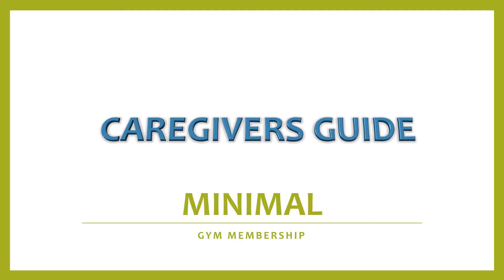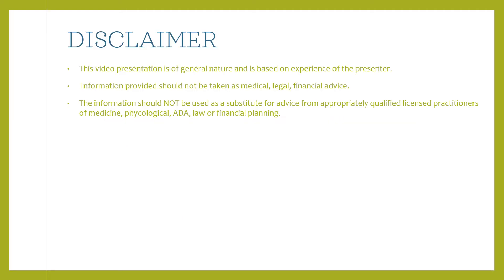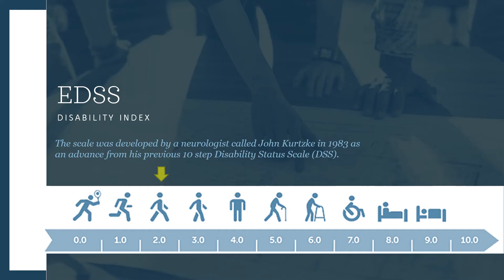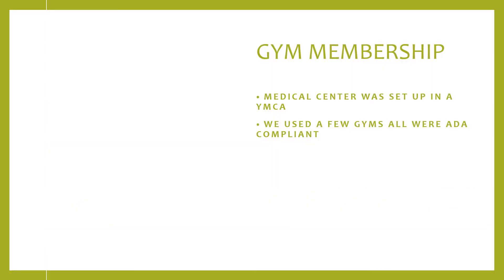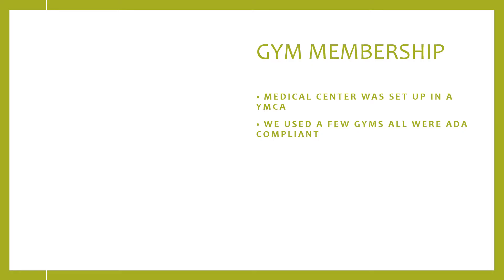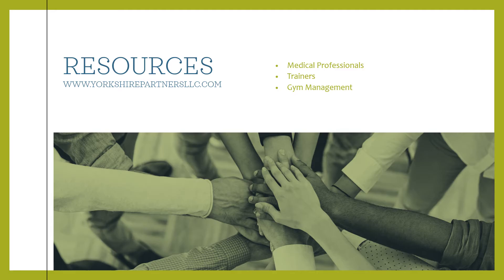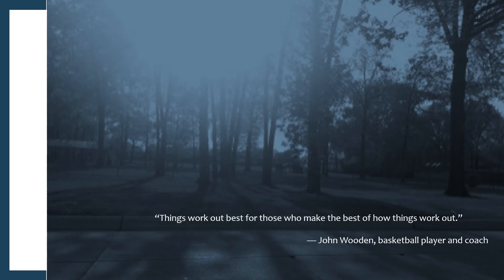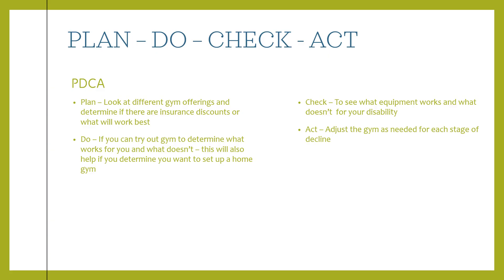2.0 Caregivers Guide (Minimal Disability) Gym Membership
When the disability is not progressed it is a good opportunity to use PT and explore a gym membership to get support for the physical health of the caregiver and patient.  It's a great opportunity to determine what exercises work the best and what equipment you may want to incorporate in a home gym if the disability progresses.